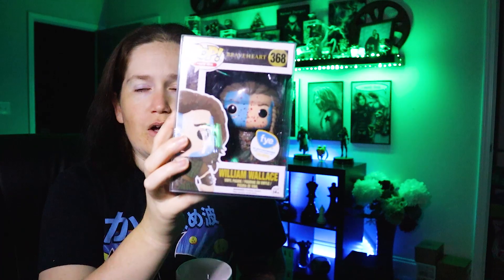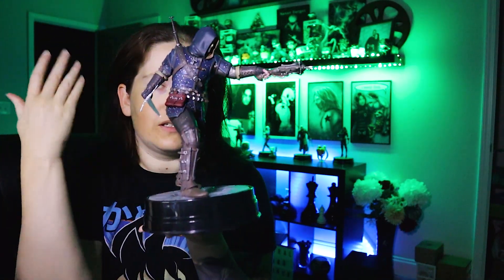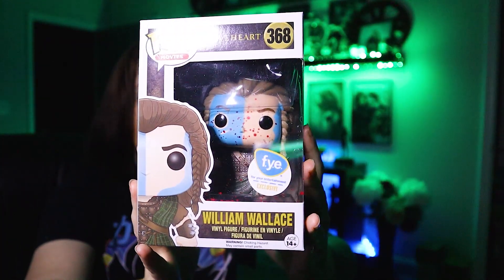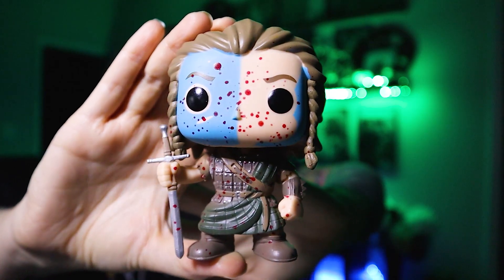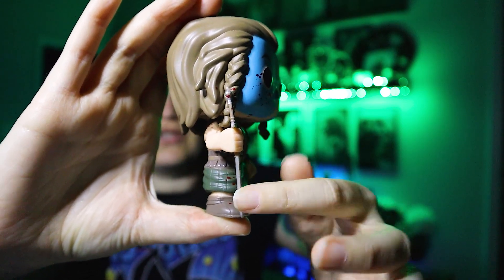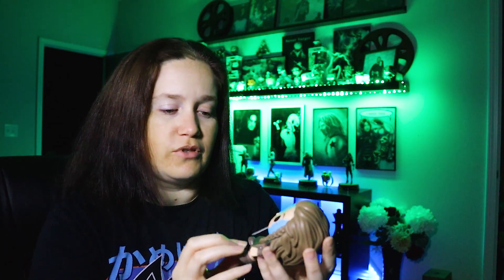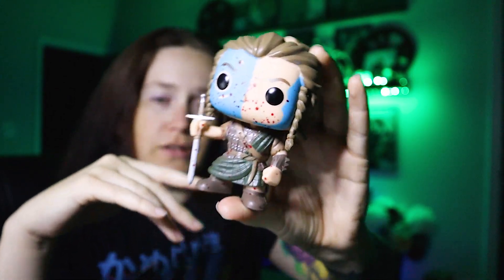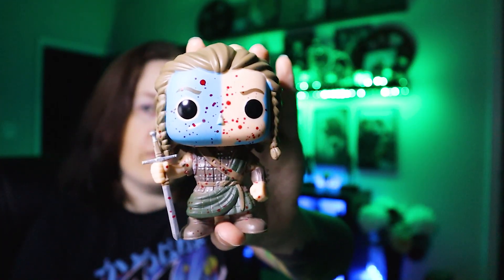Random Pop Review | William Wallace | FYE Exclusive | Bloody Variant | Braveheart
Welcome to my new series where I just do random Funko pop reviews! Hope you guys enjoy!